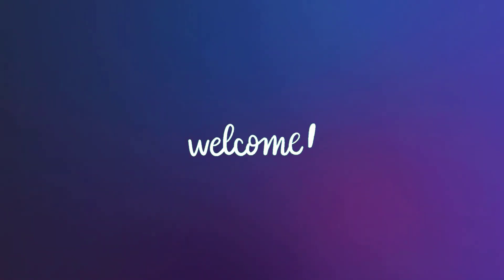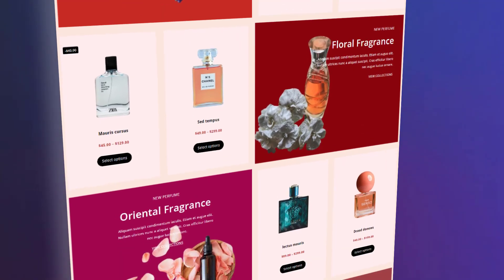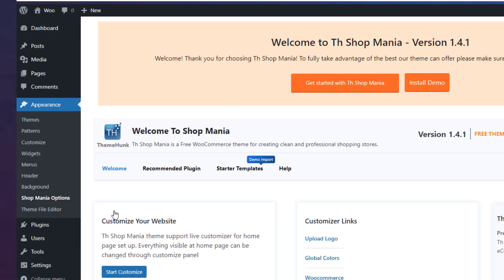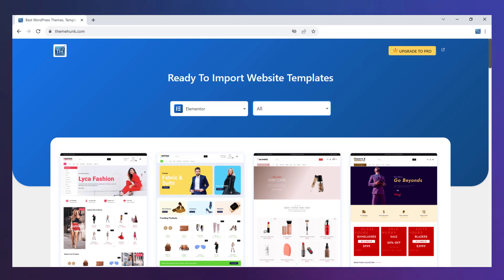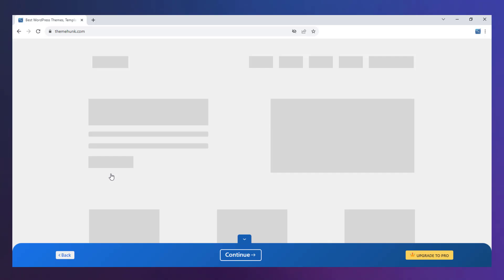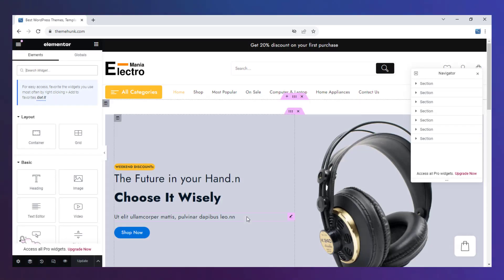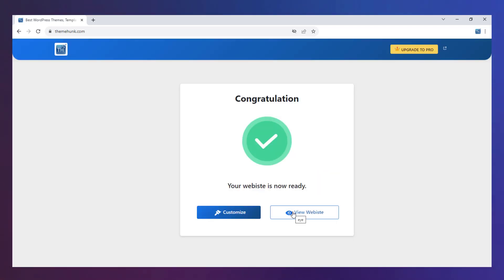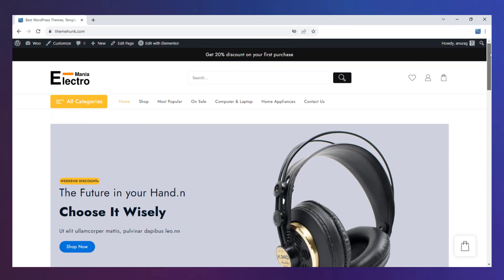How to Import Shop Mania Theme Demo or Pre made Websites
We will walk you through the process of importing Shop Mania theme demos or pre-made websites with ease. Whether you're new to website design or looking to streamline your process, this step-by-step guide has got you covered.